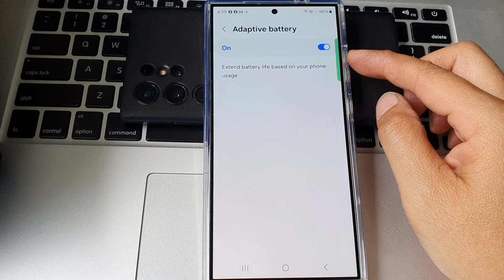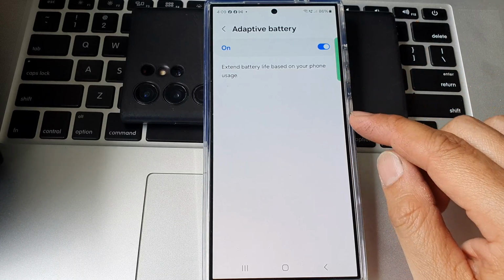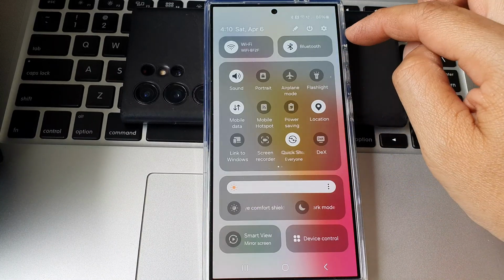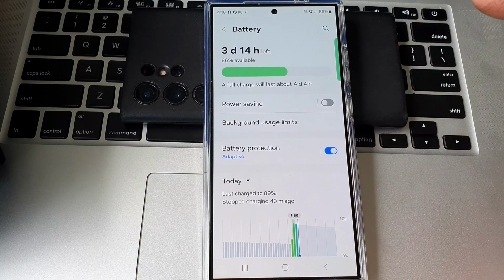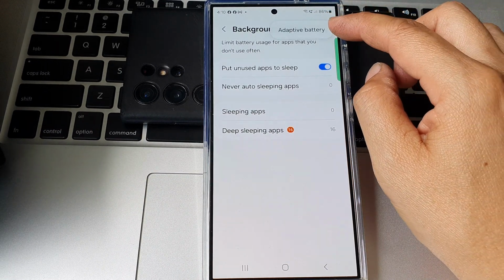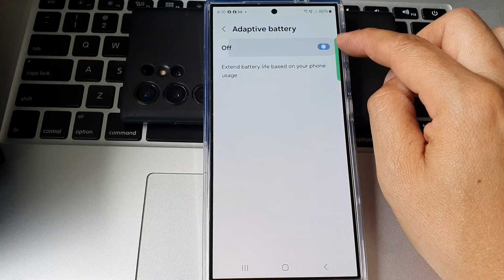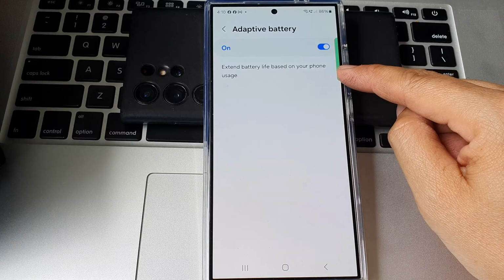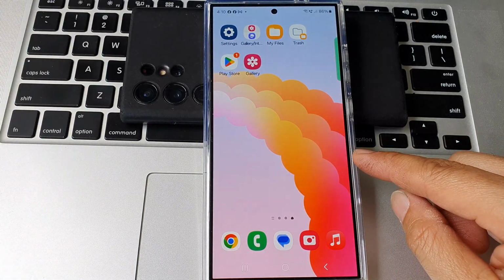Galaxy S24/S24+/Ultra: How to Turn On/Off Adaptive Battery to Extend Battery Life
Want to squeeze more juice out of your Galaxy S24, S24+, or S24 Ultra battery? Learn how to enable or disable Adaptive Battery to optimize power usage. We'll cover what it does and how it impacts your phone!